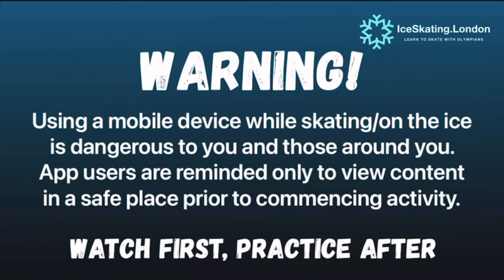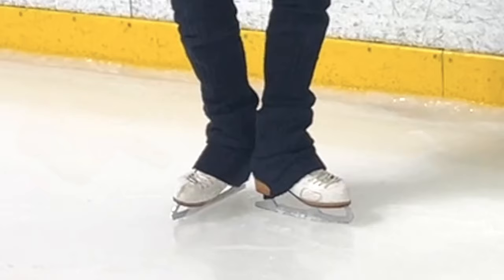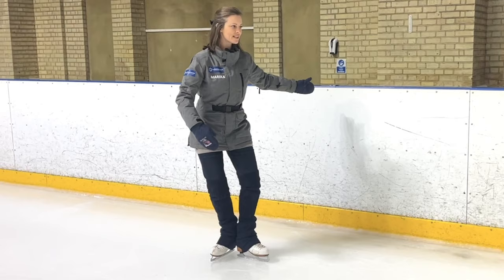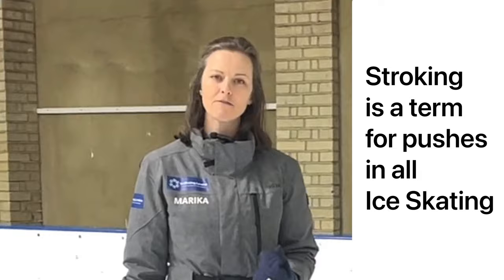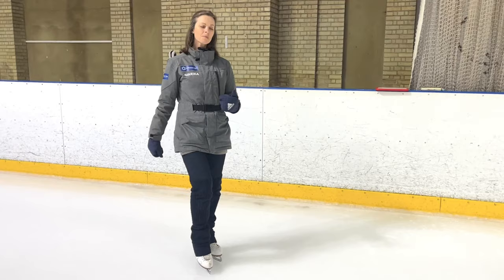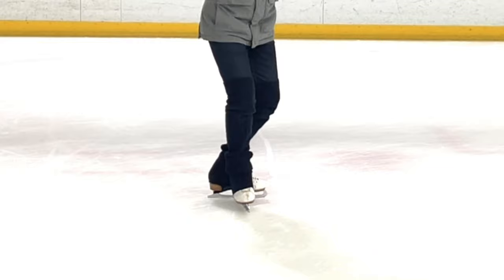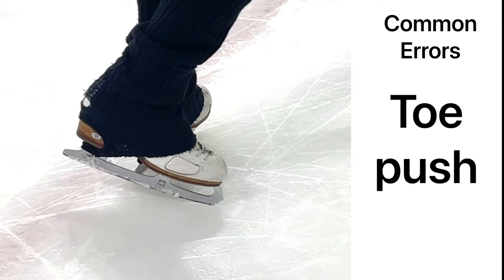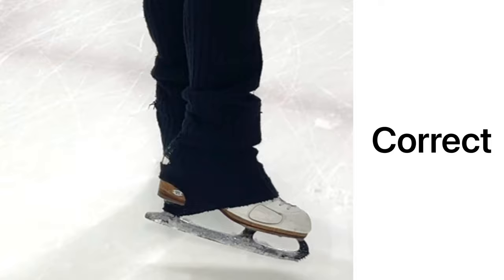T Push - Beginner Learn to Ice Skate Series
The T-Push is an ice-skating skill which builds towards our more advanced moves.
Understanding where to apply force and when to transfer weight from one foot onwards is a huge part of skating skill. Let's learn more and there's even a game to play!

The Beginner Learn to Ice Skate Series from IceSkating.London is designed to complement any Learn to Skate programme you may be enrolled on. Boost your progress and understanding of your technique development from first steps through several stages through to Forward Crossovers, Backward Skating and more.